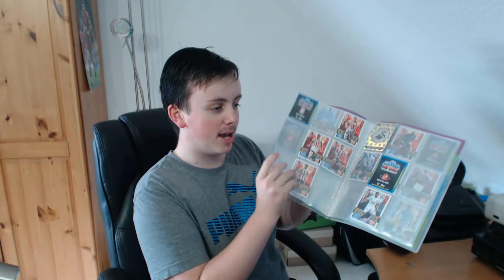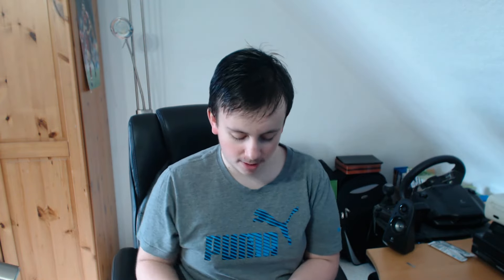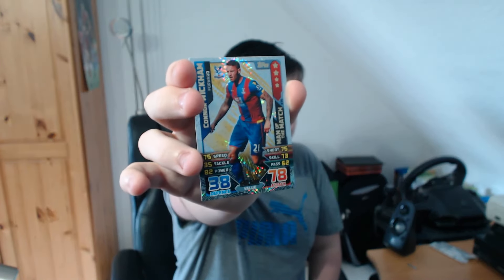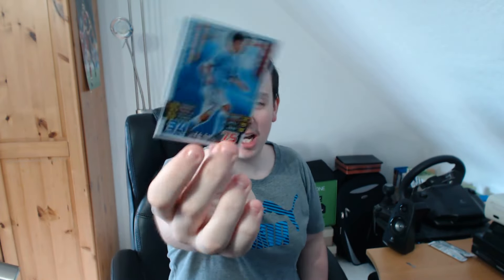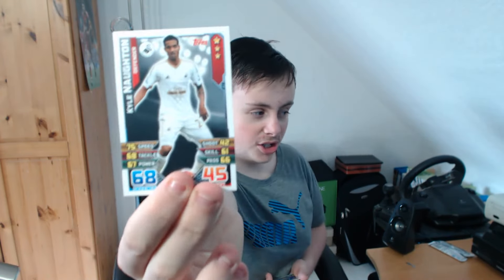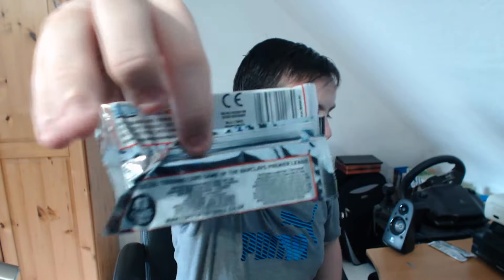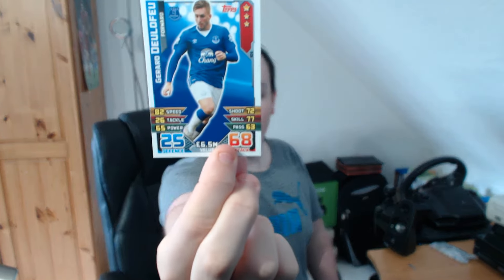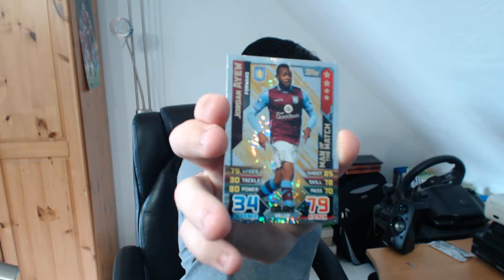Match Attax Opening- January